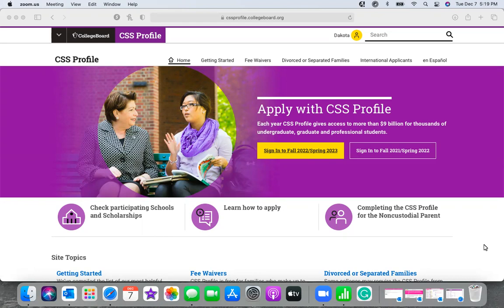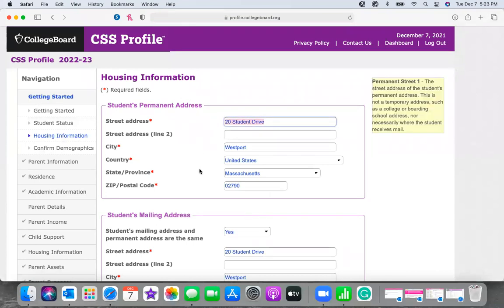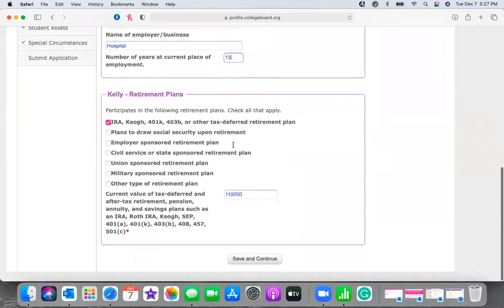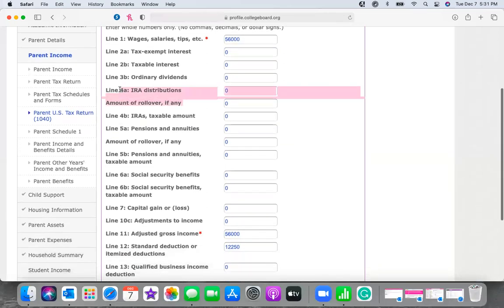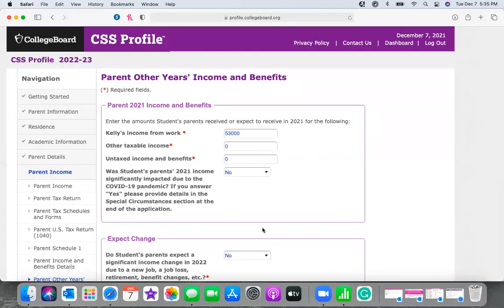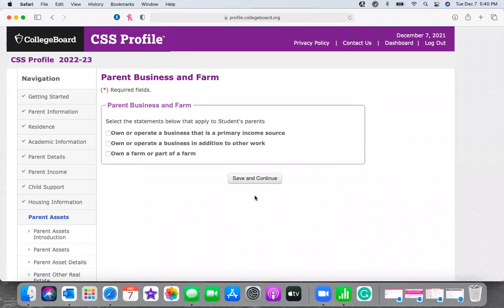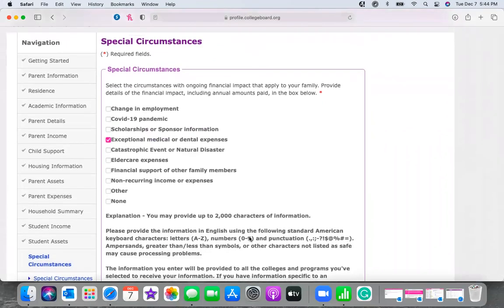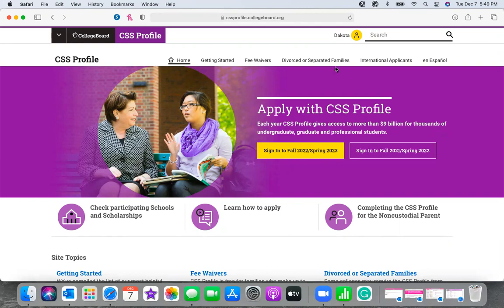CSS PROFILE 2022-23 live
The 2022-23 CSS PROFILE is required at 500 Private Colleges! In this video, we walk you through completing the CSS PROFILE for the 2022-23 academic year. We discuss common mistakes and glitches. Get ready to file your CSS PROFILE with the experts at Pivotal College Years.

(hint- the UN/PW is the one used to register for the SAT/PSAT/AP exams.

Don't forget to file the FAFSA too!

The Average College Planner Costs $6,500, and your results are NOT Guaranteed! At Pivotal College Years, we have made College Planning Simple, Fun, and Affordable. We created an engaging learning experience to elevate your College Planning Journey into something everyone can enjoy for ONLY costs $12 per Month.

Developed by industry insiders, PCY is packed with tips, strategies, and insights only used by seasoned professionals. We thrive on providing our members with the most power and up-to-date information on College Admissions, Financial Aid, Scholarships, College Funding, College Debt, and much more. Inside the learning portal, find 70+ step-by-step modules along with 30+ downloadable Checklists, Guides, and Organizers. Download our newest Essay Workbook and professionally curated College Lists and interact in our LIVE Community.